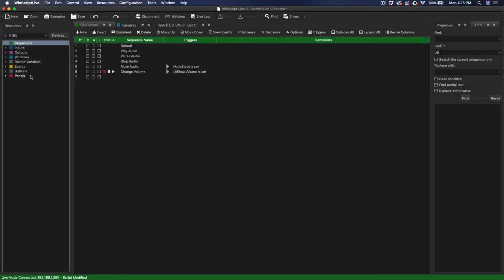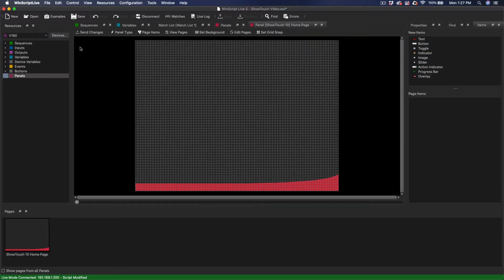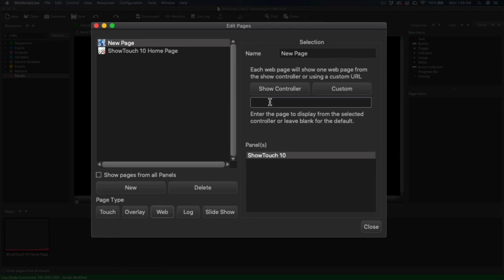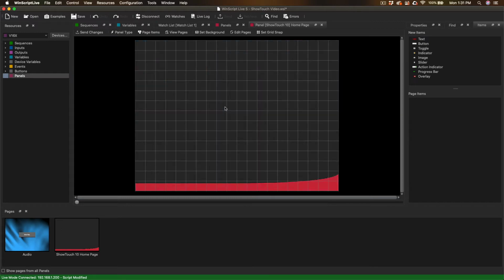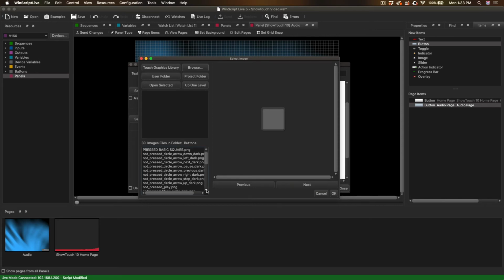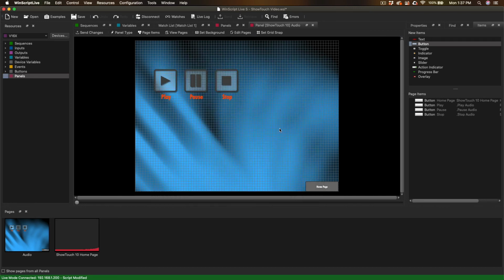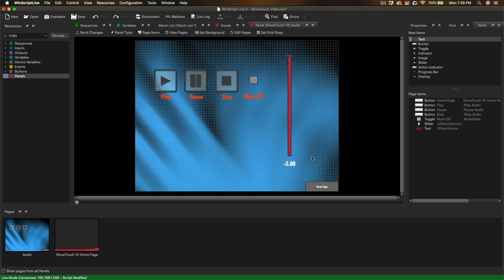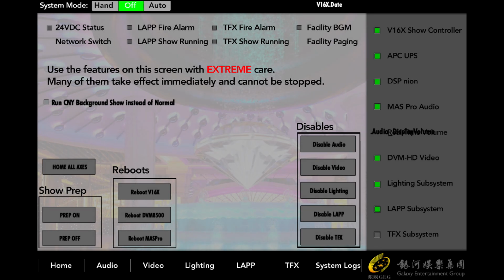Alcorn McBride Academy – Intro to Show Control – ShowTouch